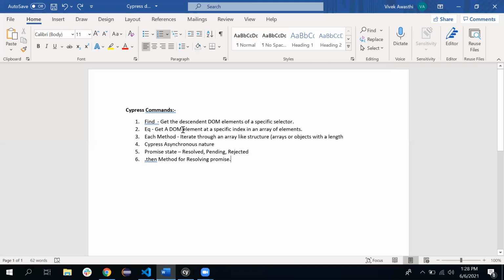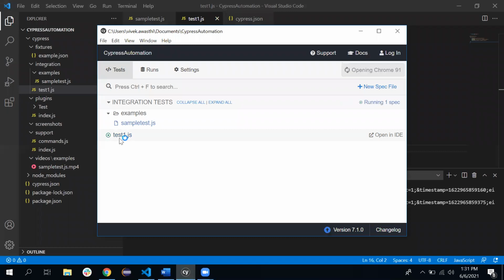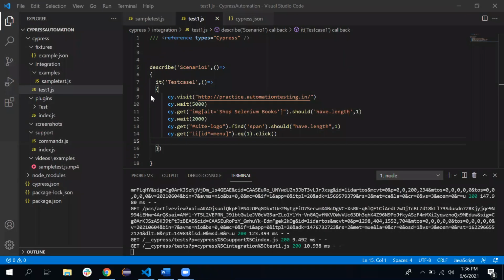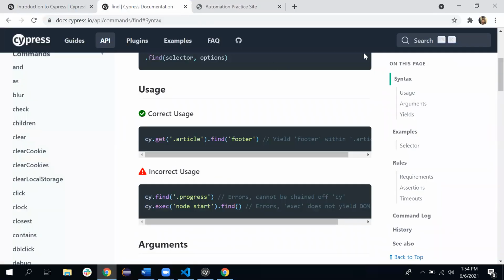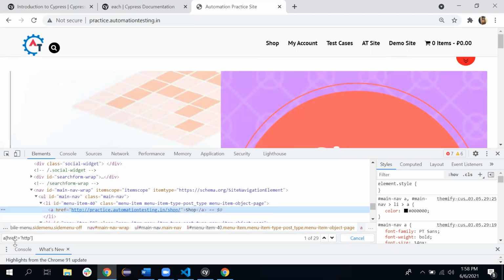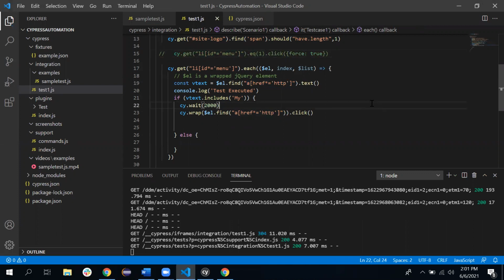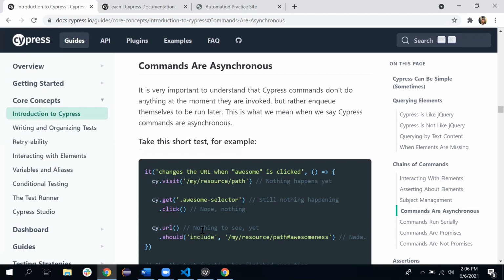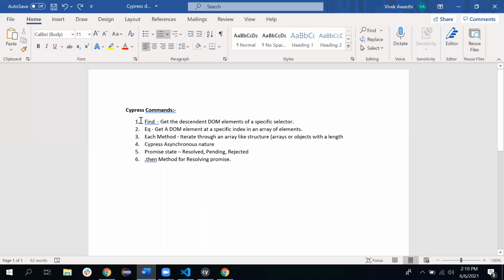CypressTutorial Cypress Automation Testing from Scratch + Framework Creation - Cypress Commands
Cypress Commands:-
1. Find  - Get the descendent DOM elements of a specific selector.
2. Eq - Get A DOM element at a specific index in an array of elements.
3. Each Method - Iterate through an array like structure (arrays or objects with a length
4. Cypress Asynchronous nature
5. Promise state – Resolved, Pending, Rejected
6. then Method for Resolving promise.